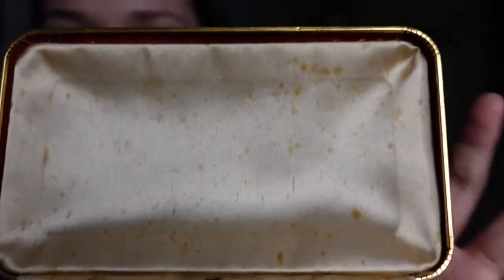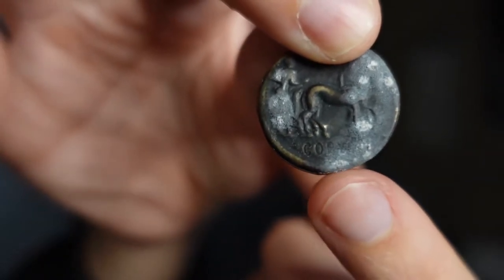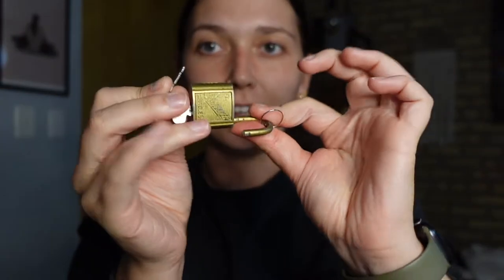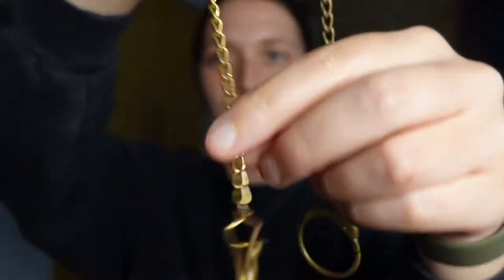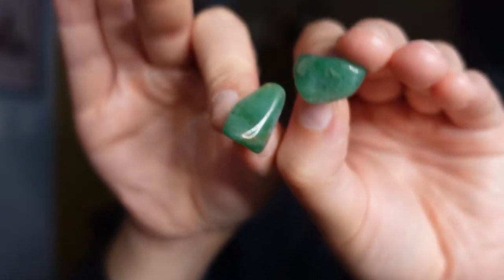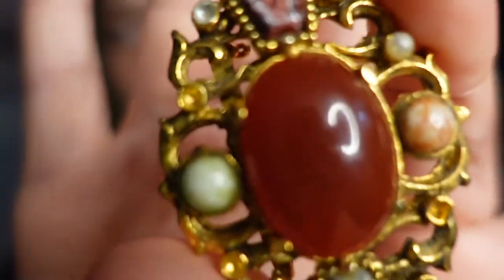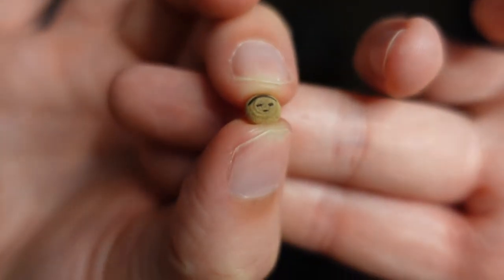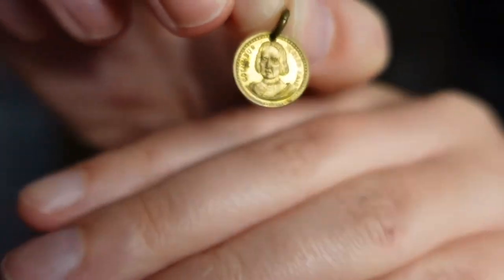BOX OF ANTIQUE TRINKETS // little things I've collected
In this video, I am sharing with you a bunch of little antique trinkets I have saved from my family and I keep them all in this little box!